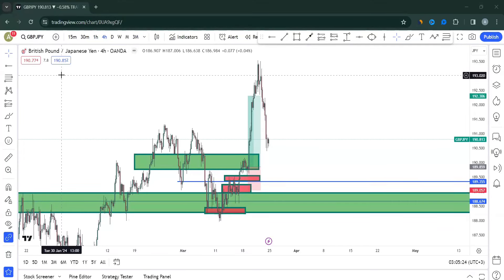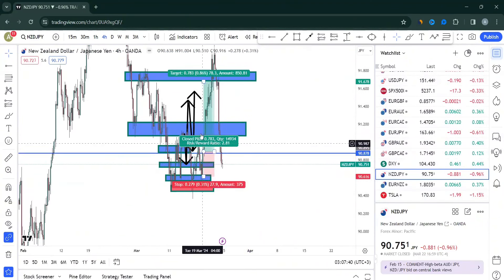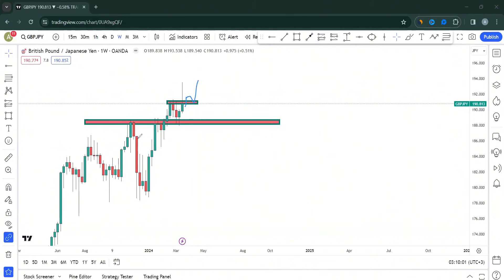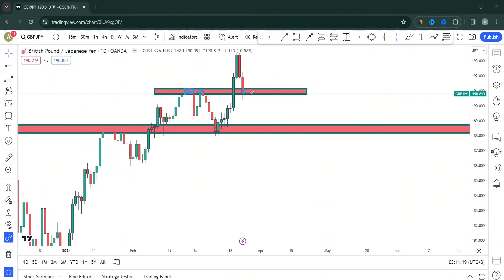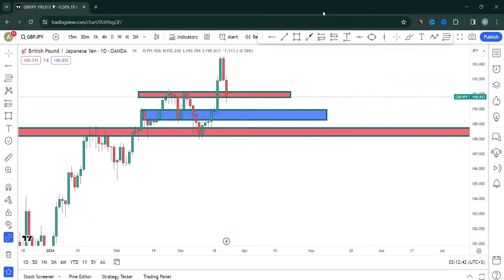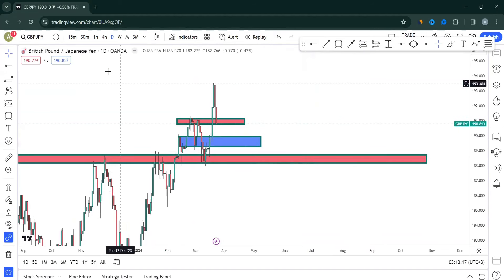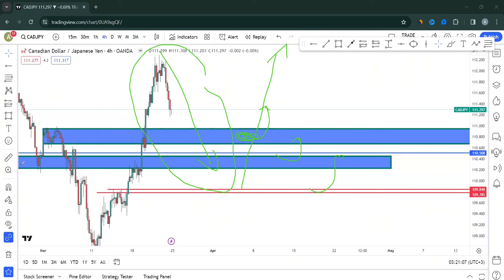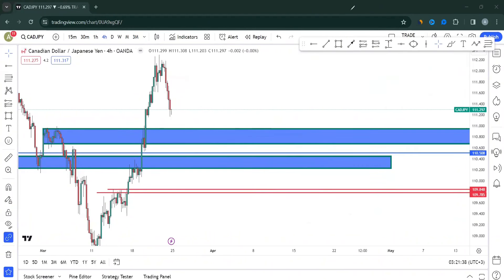Learn How To Spot Profitable Price Action Setups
In this video you will learn Learn How To Spot Profitable Price Action Setups. The examples used in the video are GBPJPY and CADJPY

IF YOU ENJOYED AND GOT VALUE OUT OF THIS VIDEO!